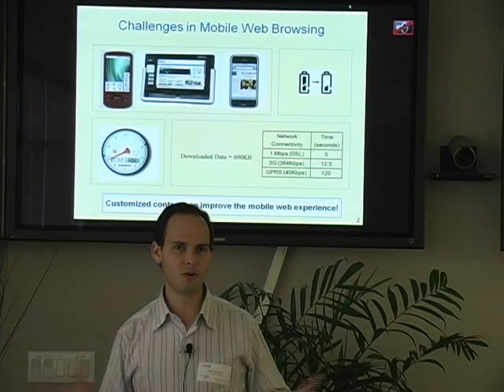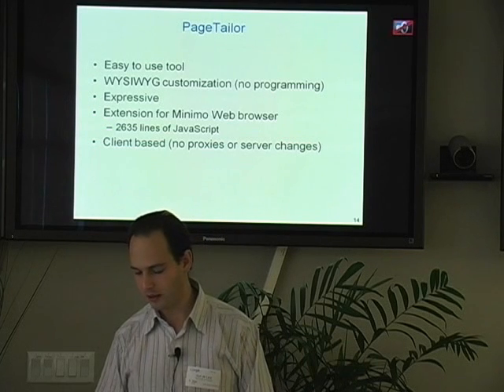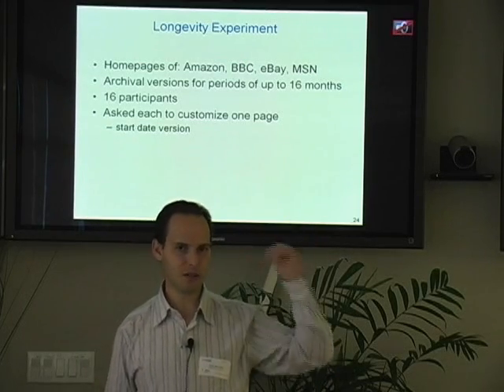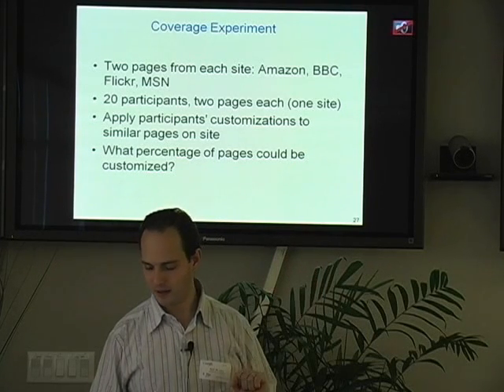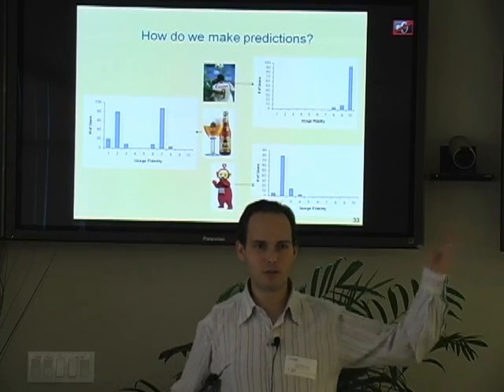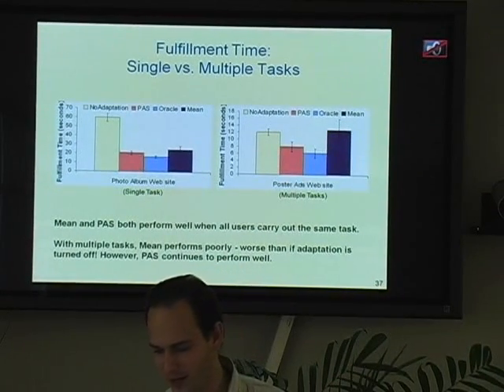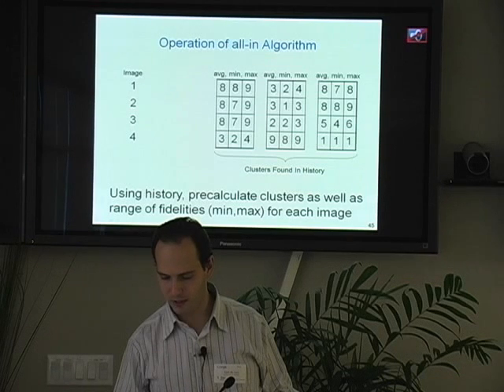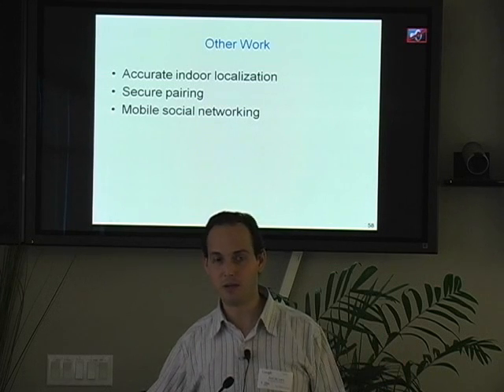End User Customization for the Mobile Web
ABSTRACT

Today, most web pages are designed for viewing on desktop computers with access to large screens and broadband connections. On the other hand, mobile devices face severe resource constraints, such as limitations in display size, battery life and network connectivity. This result in a significant degradation in the experience of mobile users as they go about browsing the World Wide Web.

I will describe PageTailor and Usage-awaRe Interactive Content Adaptation (URICA), two techniques that let end users customize web content to suit their needs. PageTailor lets the end user customize a web page graphically by clicking on page elements, such as images, as part of her normal browsing activities on the mobile device. PageTailor records the user's customizations and automatically reapplies them on subsequent visits to the same page or to other, similar pages, on the same Web site. URICA learns how to adapt content from feedback provided by users. When serving content to a mobile user, URICA first makes an initial prediction on how to customize the content. Next, URICA allows users who are unsatisfied with the system's adaptation decision to take control of the adaptation process and make changes until the content is suitably adapted for their purposes. For example, a user may choose to remove a toolbar to improve readability, or ask the system to improve the resolution of a specific image. The successful adaptation is recorded and used in making future adaptation decisions for other users.

Speaker: Eyal de Lara
Associate Professor, Department of Computer Science and Department of Electrical end Computer Engineering, University of Toronto